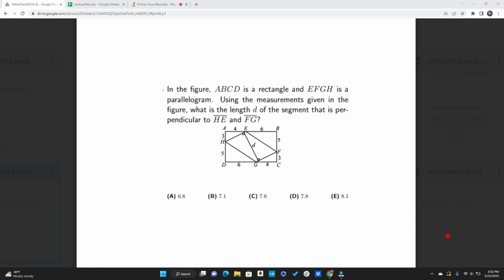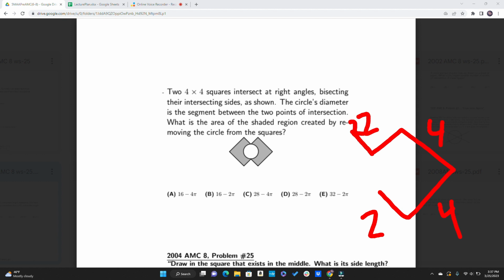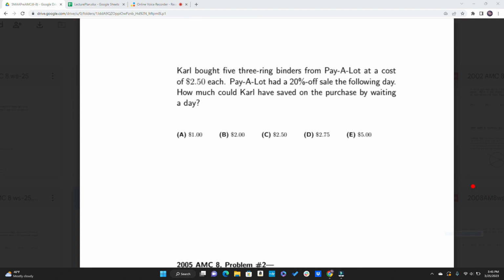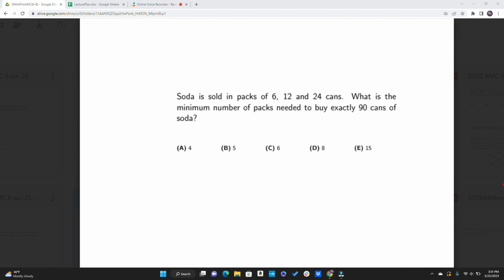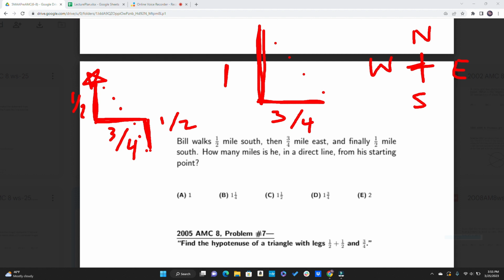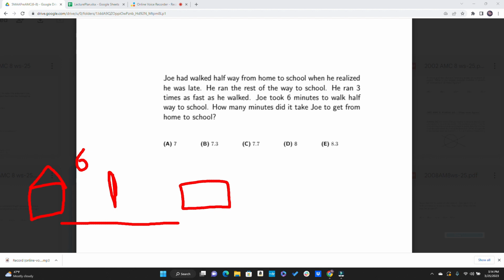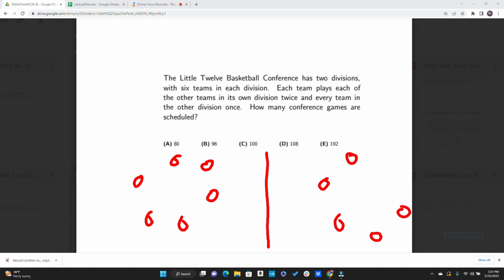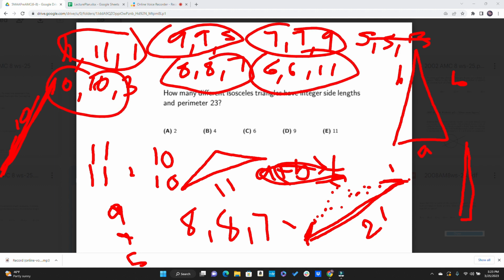SaMi American Mathematics Competitions (AMC) 8 Worksheet 8 Solution by Olivia M.